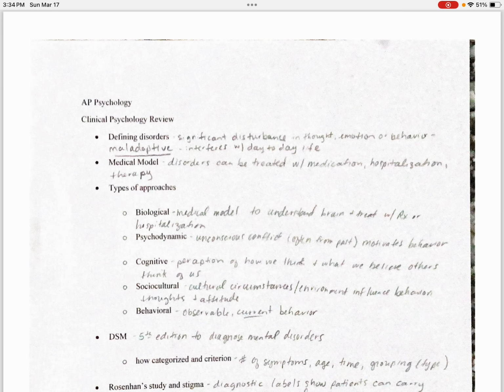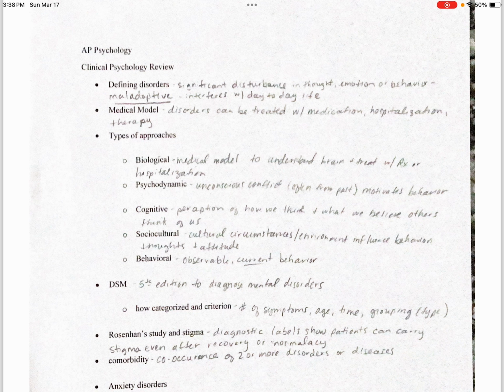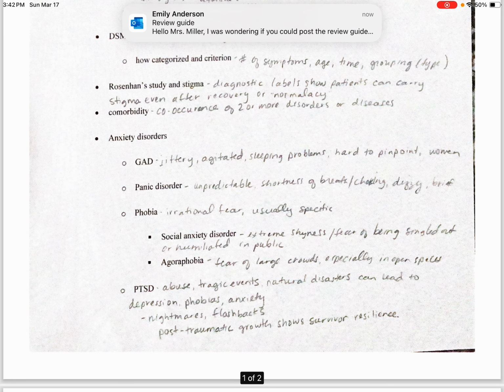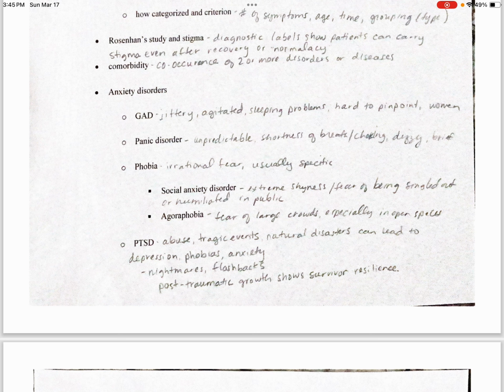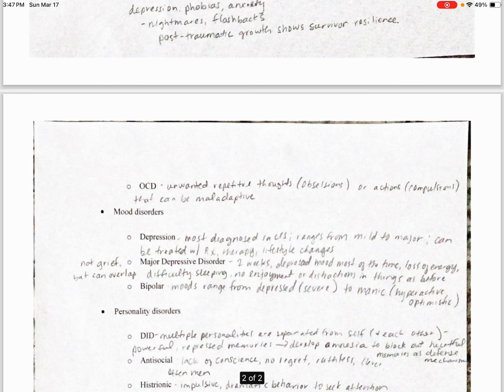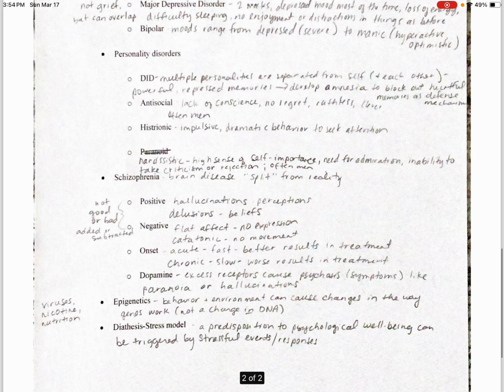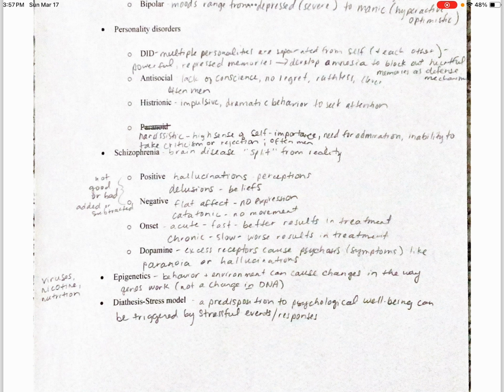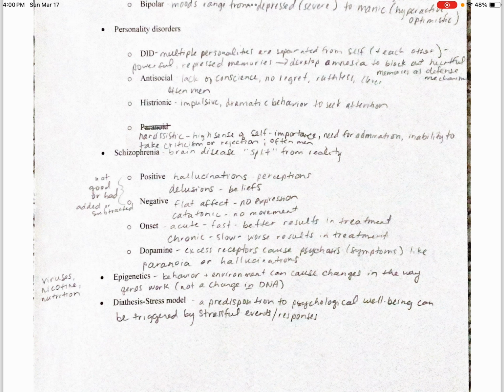March 17, 2024